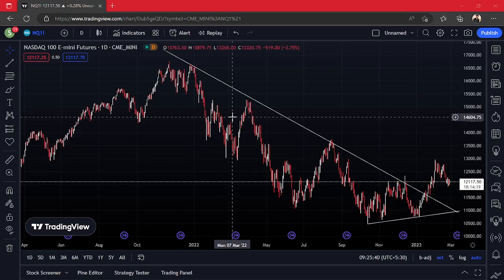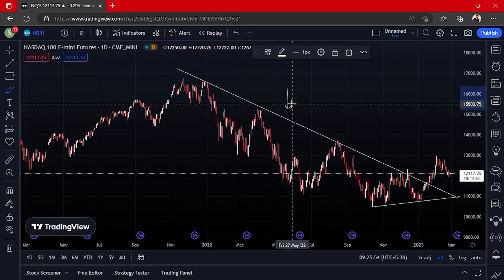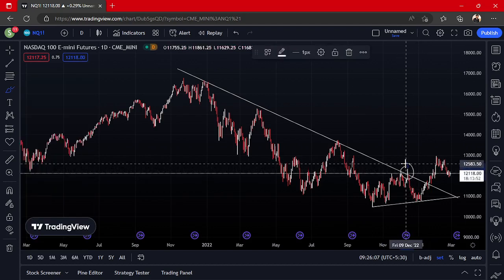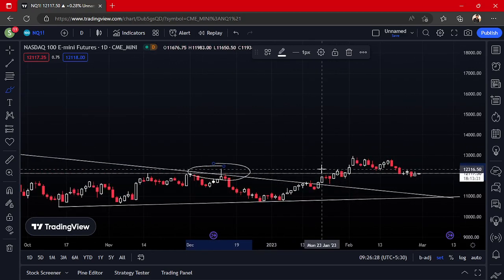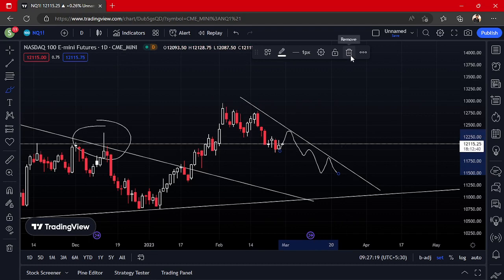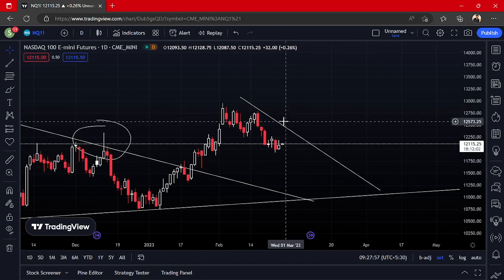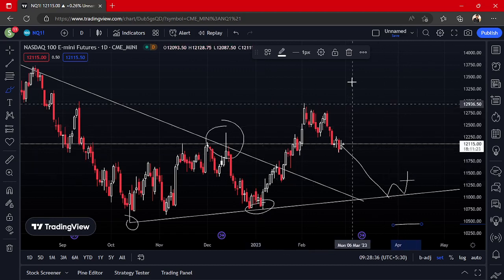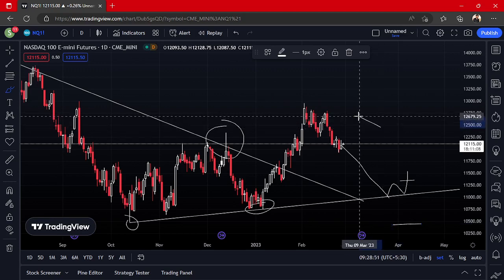Nasdaq Based MON 100- buy or sell ?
How to invest in US market from India.

When to Enter Buy in Nasdaq funds or futures.

Motilal Oswal Nasdaq fund.

MON 100- ETF for Indian investors.